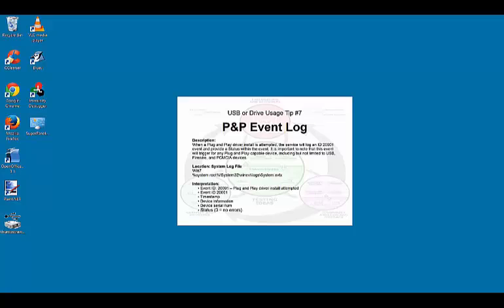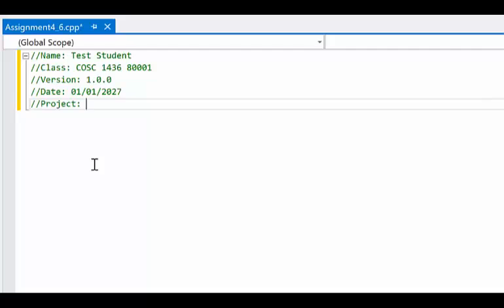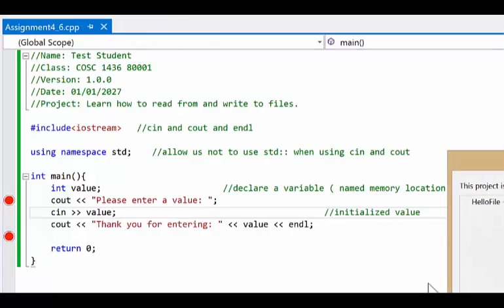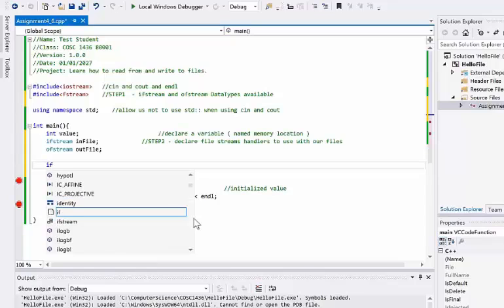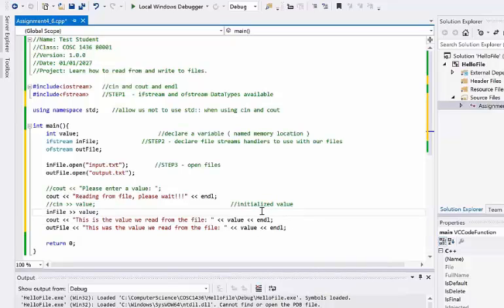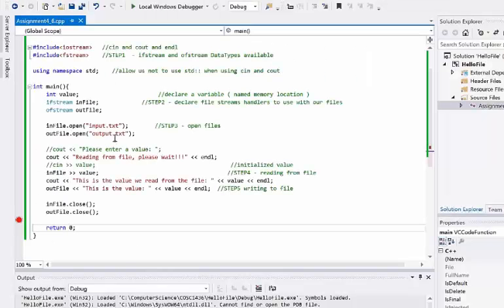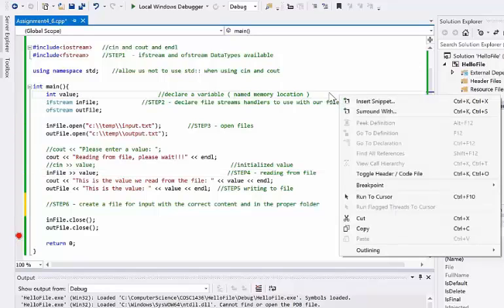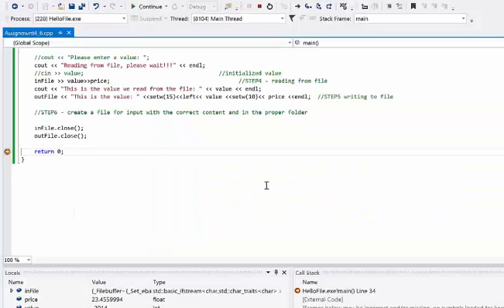C++ File I/O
Basic C++ program in Visual Studio showing file input and file output operations.